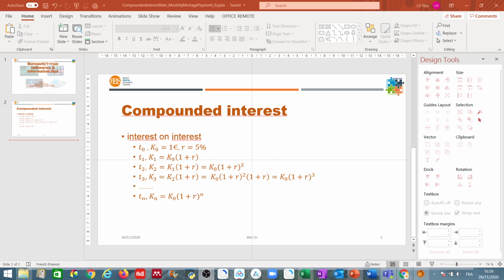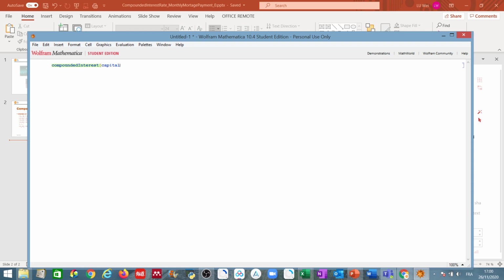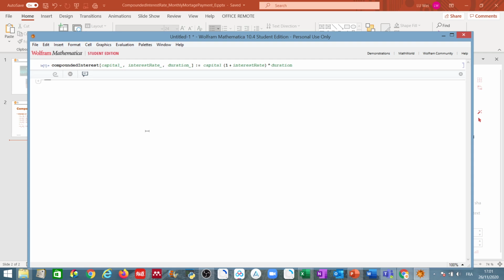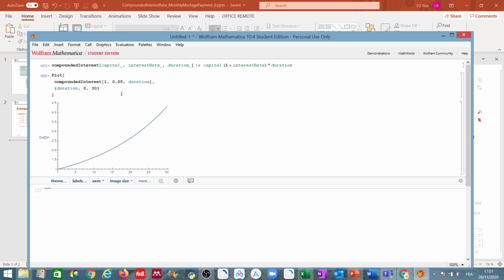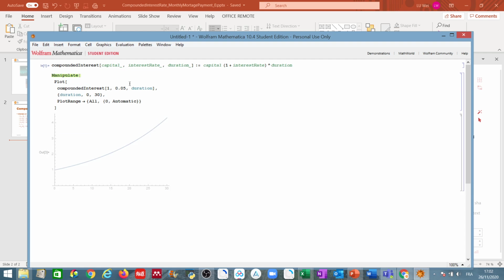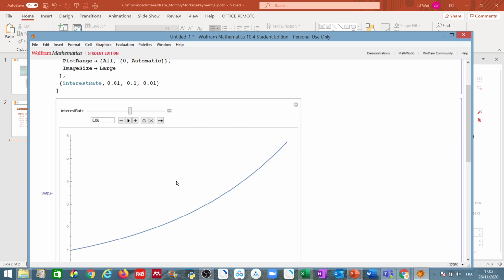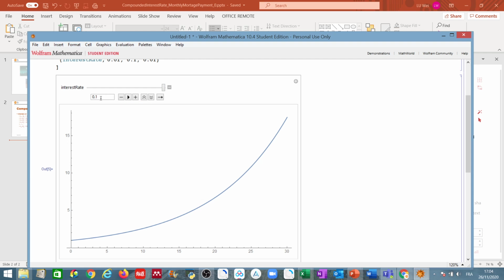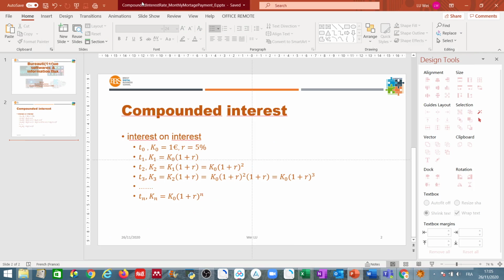Tutorial MS Excel 01 2 Exponential Increase in Compounded Interest